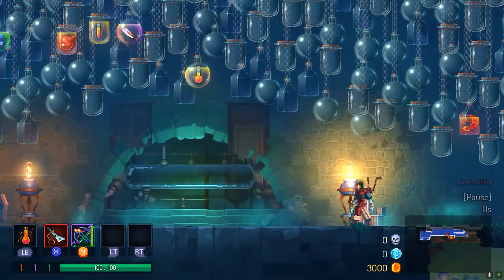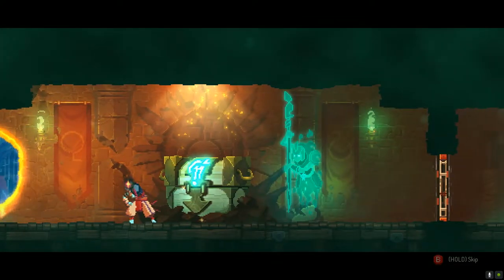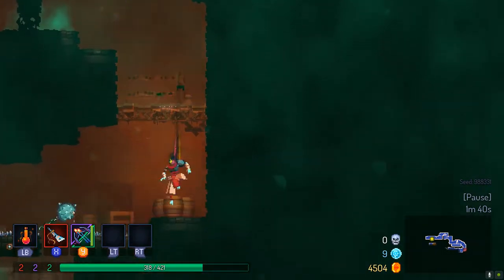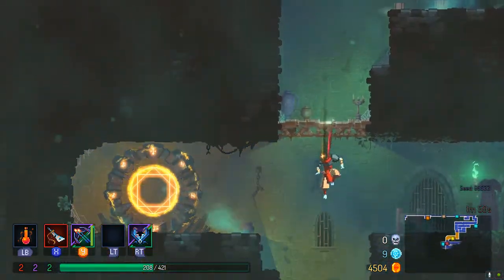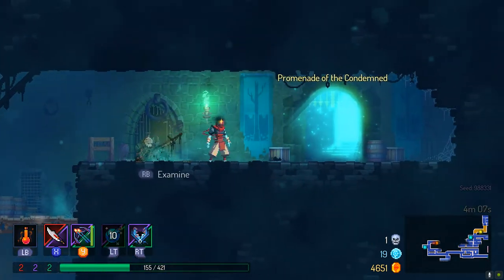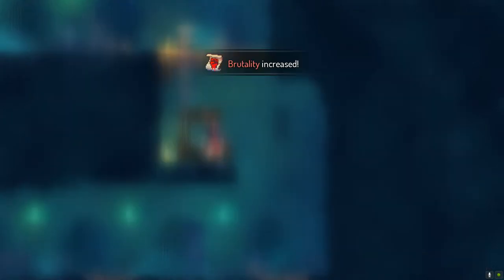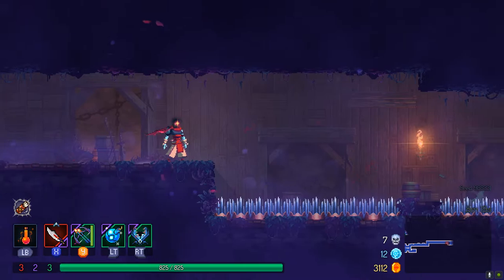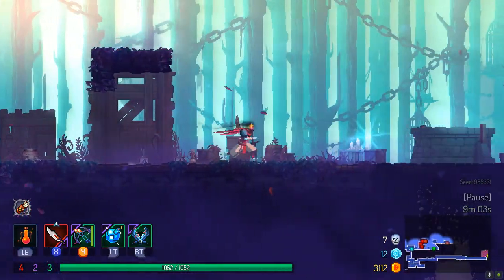Dead Cells - Multiple Nocks Bow and Assassin's Dagger (part 4)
Dead Cells is a roguelike action platformer. Death is permanent but you can always try again. While exploring the prison, castle and other biomes you'll find new blueprints for a wide variety of weapons and equipment. The cells that you collect along the way can be used to permanantly unlock new items.

Dead Cells features non-linear progression, secret rooms and hidden passageways and the ability to unlock permanent abilities that give access to new areas. In total there are 13 levels to explore, 4 bosses to defeat and around 90 weapons to find or unlock.